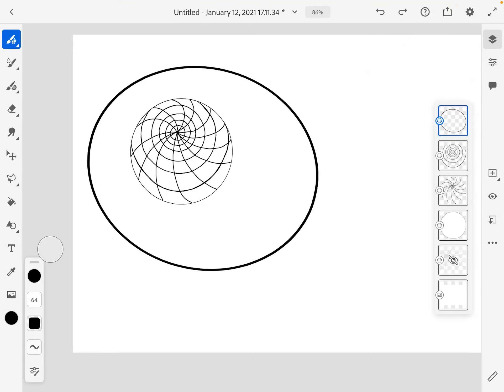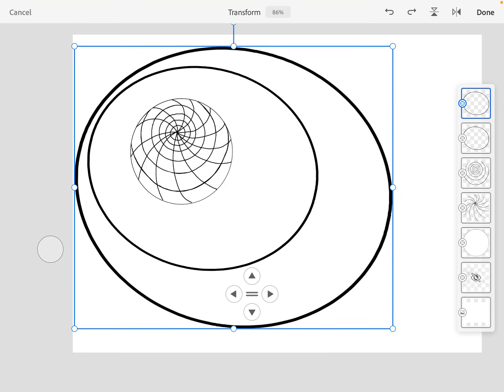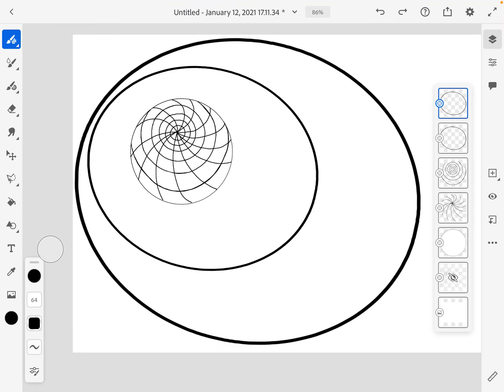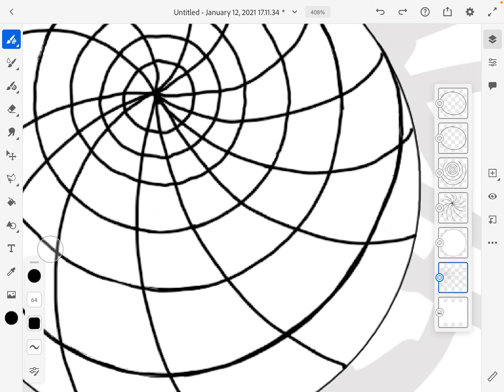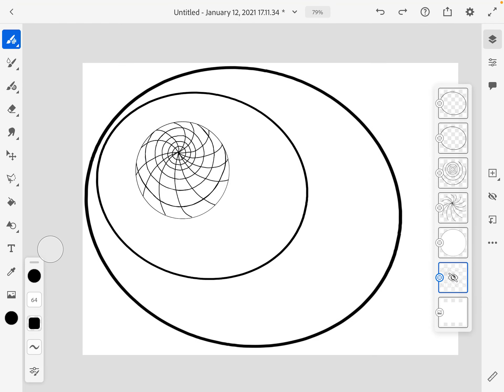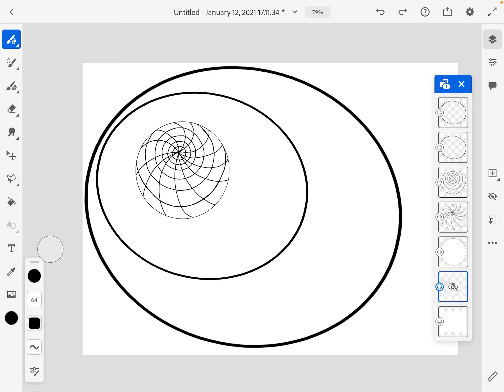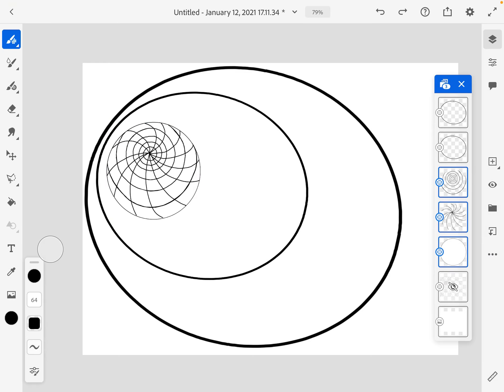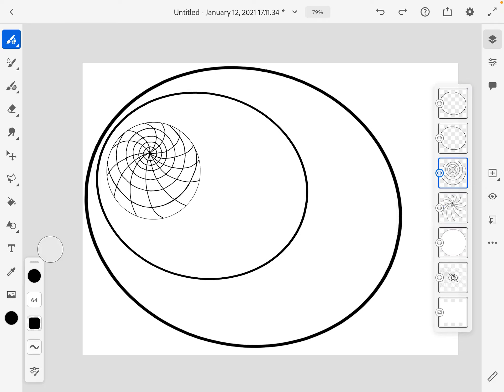Copy Tricky Shapes and Select Multiple Layers